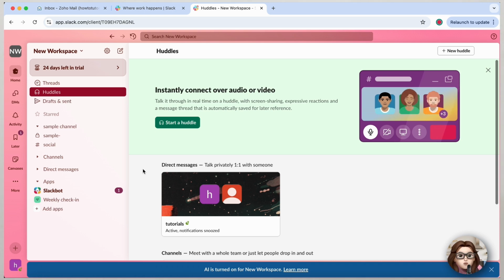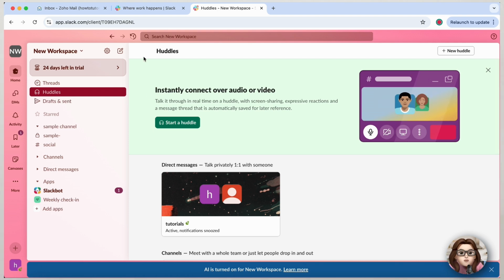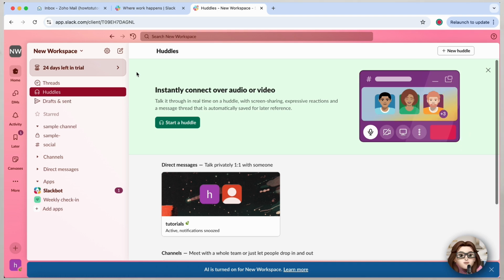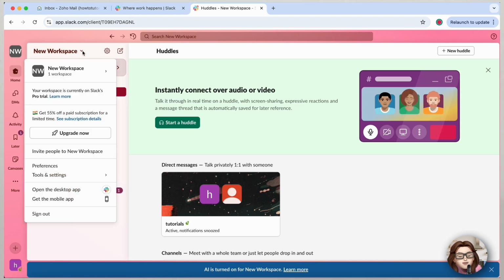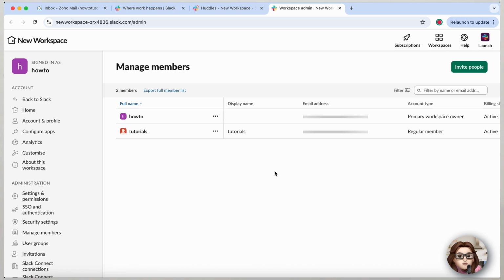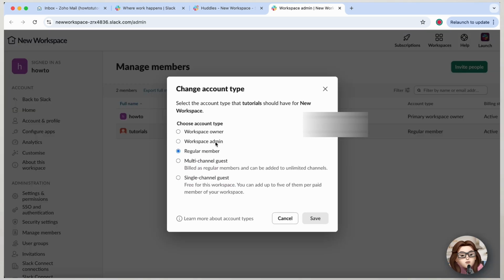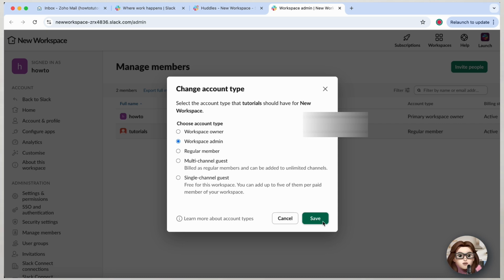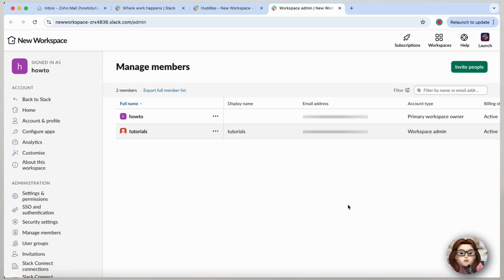How to Make Someone Admin in Slack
n this tutorial, we’ll show you how to make someone an admin in Slack so you can better manage your workspace and give the right people access to important settings. Admins in Slack have additional privileges like managing members, customizing settings, and overseeing integrations.

You’ll learn:

How to open your Slack workspace settings

How to find the member you want to promote

How to assign admin permissions step by step

The difference between owners and admins in Slack

Tips on choosing the right person as an admin for better workspace management

By the end of this video, you’ll know exactly how to give admin rights to your teammates and ensure your Slack workspace runs smoothly. Whether you’re running a small team or a large organization, assigning admins can save you time and keep things organized.

This video shows you How to Make Someone Admin in Slack Easily! Watch this Video till the end to learn How to Make Someone Admin in Slack.

Were you able to figure out How to Make Someone Admin in Slack? Share this with your friends who want How to Make Someone Admin in Slack.

Problem Solved in this Video-:

What Do you Think of How to Make Someone Admin in Slack?